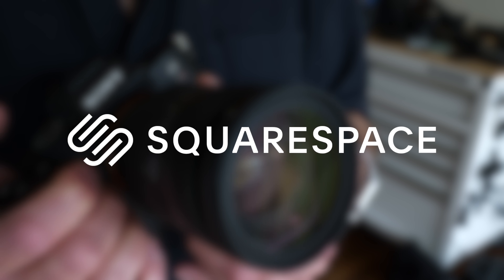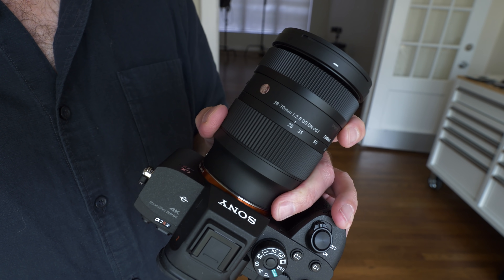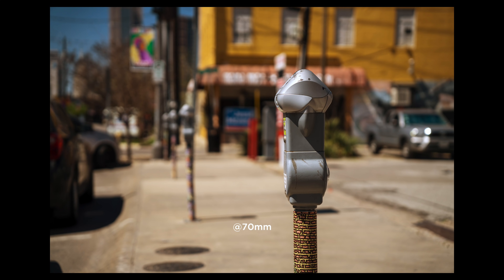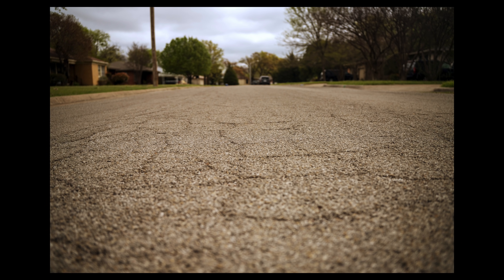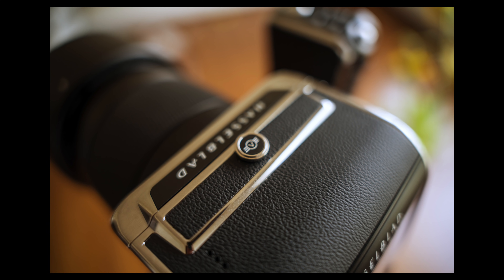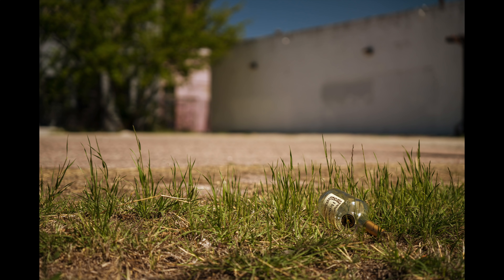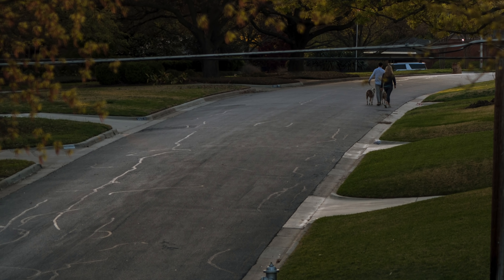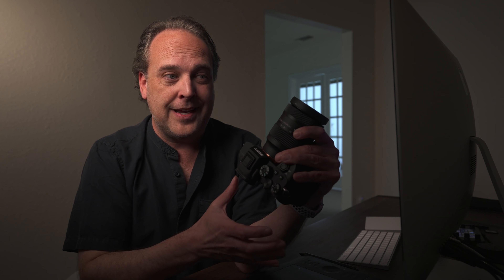Game Changer? Sigma 28-70mm f/2.8 Contemporary DG DN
Sigma have recently introduced the new lens for mirrorless cameras - both in L mount and Sony E Mount. It's the 28-70mm f/2.8 DG DN Contemporary. Coming in at a price of $899, this is and exceptional performing lens with minimal tradeoff. It has a signature look, but also some problems but if you know how to play to the look you're going to LOVE the results!

Ted Forbes
The Art of Photography
2830 S. Hulen, Studio 133